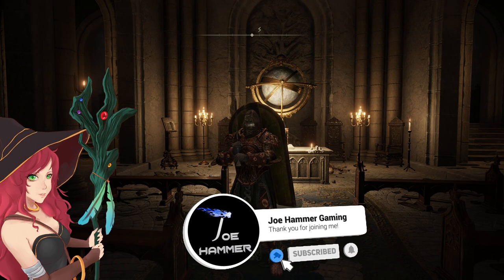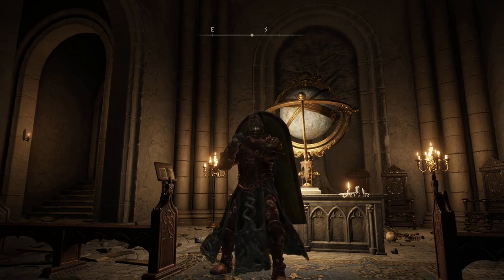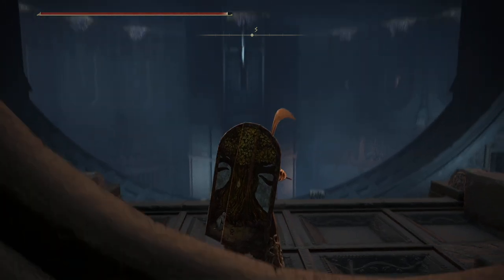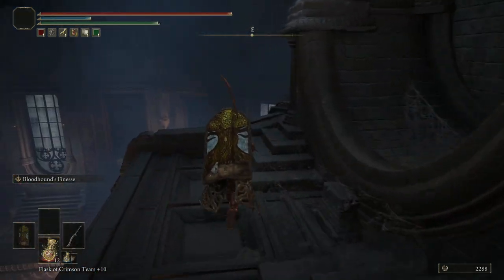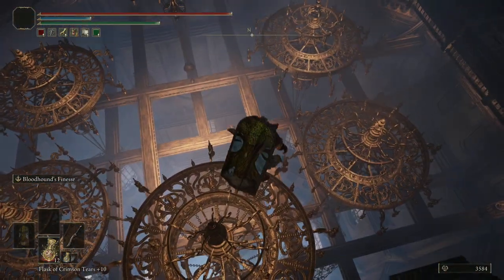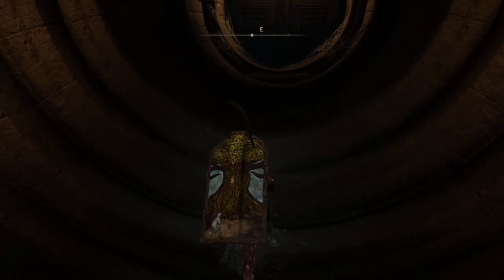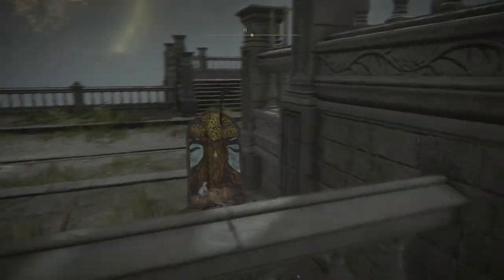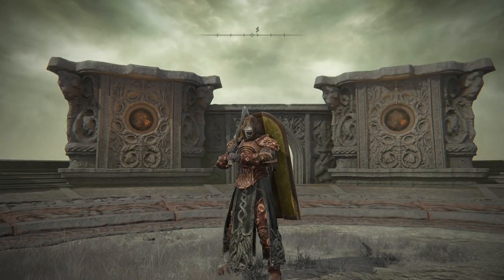Stargazer Heirloom location In Elden Ring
0:00 Stargazer Heirloom Map Location
0:25 Setting off into Carain Tower
3:00 Outro